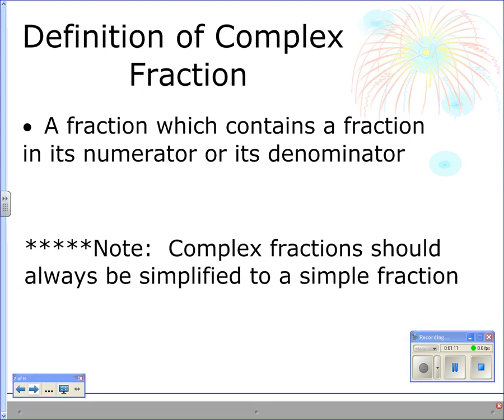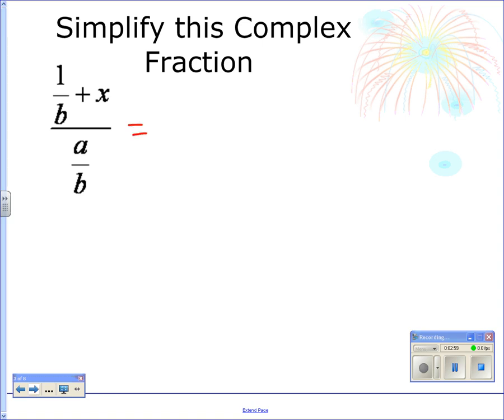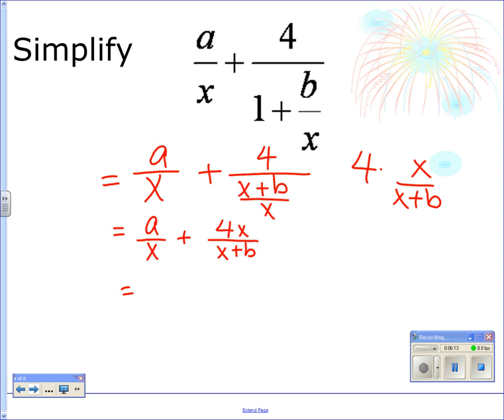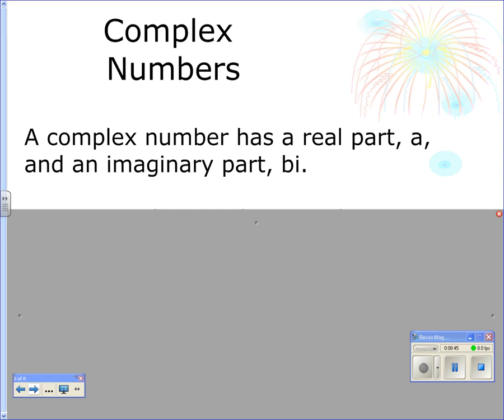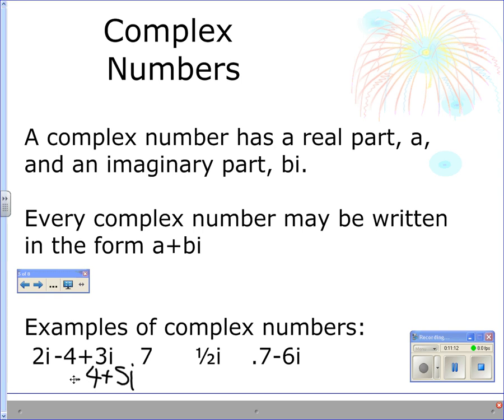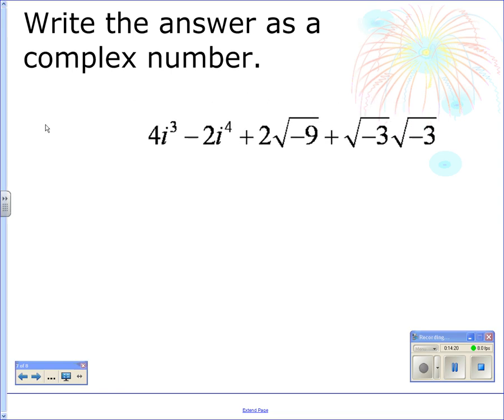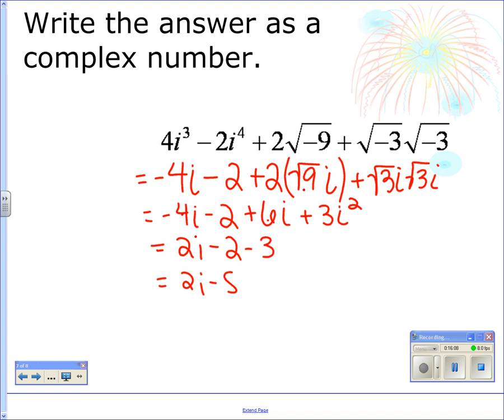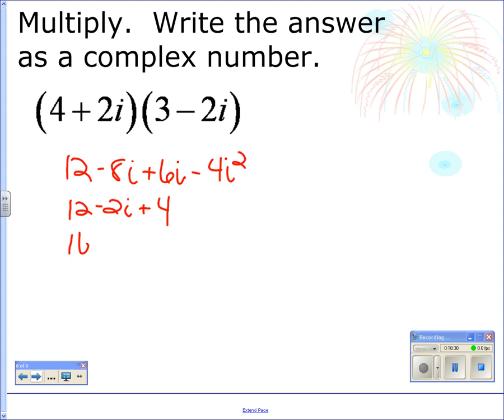Saxon Algebra II Lesson 64